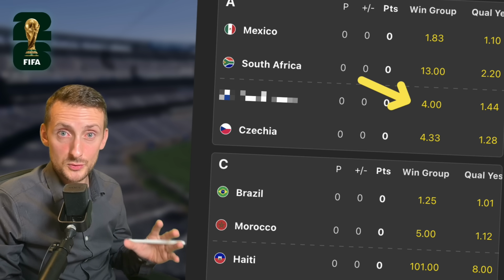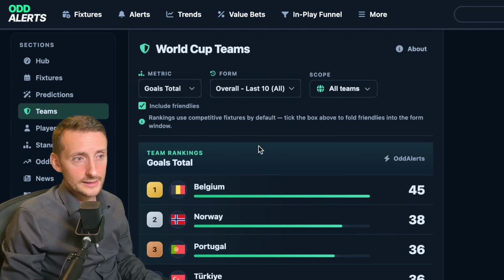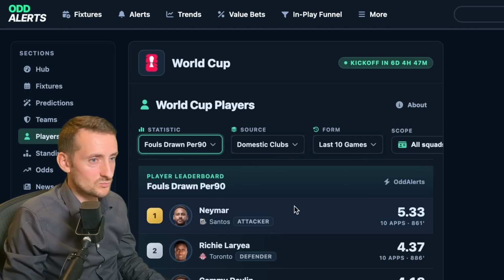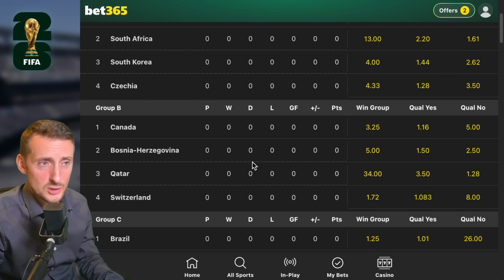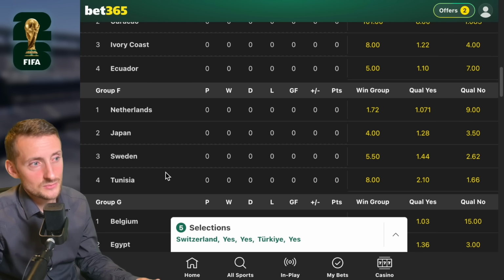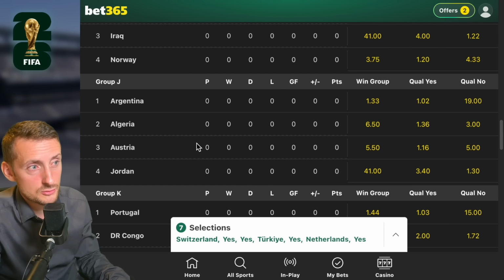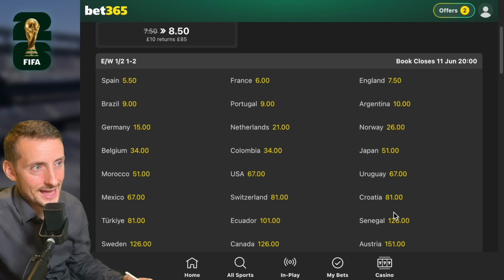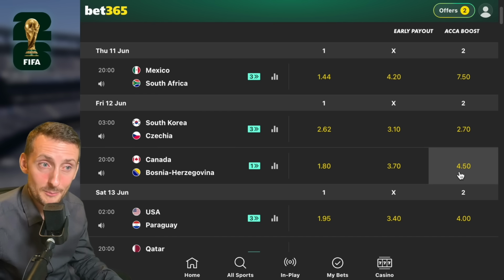My World Cup 2026 Predictions for EVERY Group + Best Value Bets (£1000 Giveaway)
My World Cup 2026 predictions for every group — value bets, surprise teams & group stage analysis from our brand new FREE World Cup data hub. Full breakdown below 👇

🏆 NEW FREE WORLD CUP DATA HUB
Predictions, team rankings & player stats — completely open and free.

💰 £1000 PREDICTION GAME
Predict the World Cup the best and win:
🥇 1st – £500  🥈 2nd – £300  🥉 3rd – £200  | 4th–10th: real-world prizes

⏱️ TIMESTAMPS
00:00 Intro
00:50 New World Cup Data Hub tour
01:23 £1000 Prediction Game
02:42 Team rankings (form, goals, BTTS)
04:50 Player stats hub (Kane, Schick, Haaland)
07:22 Group-by-group predictions begin
15:46 My 5-fold outright accumulator
18:02 Who wins the World Cup?
20:10 Golden Ball player picks

📊 GROUP STAGE VALUE PICKS
- South Korea to win Group A
- Bosnia & Herzegovina to qualify (1.5)
- Scotland to qualify (1.36)
- Turkey to win Group D | Paraguay to qualify (1.5)
- Netherlands to win Group F (1.72)
- Iran to qualify
- Norway to win Group I | Senegal to qualify (1.4)
- Argentina to win Group J (1.33)
- Portugal to win Group K (1.44)

🎯 FAVOURITE OUTRIGHTS
Winner: France (5/1) & Portugal (9/1)
Golden Ball: Pedri, Bruno Fernandes, plus a France pick

🔧 TOOLS I USE (all on OddAlerts.com)
Betslip Generator • Value Bets feed • Trends • AI Football Predictions • Bet Tracking

Who do YOU think wins the World Cup? Drop it in the comments 👇